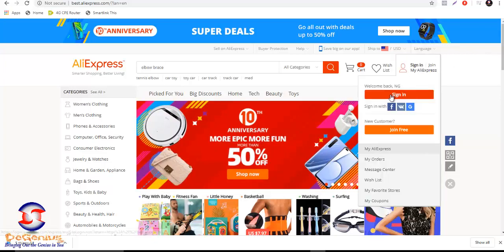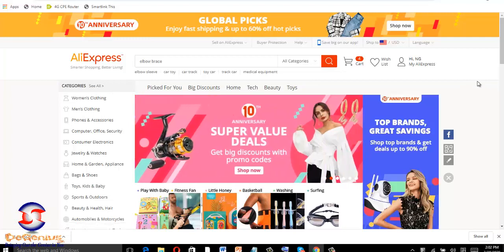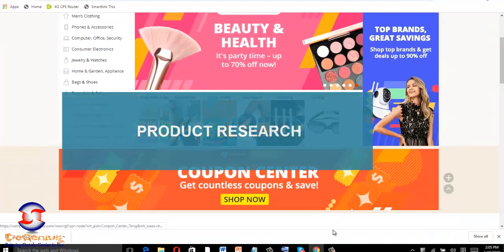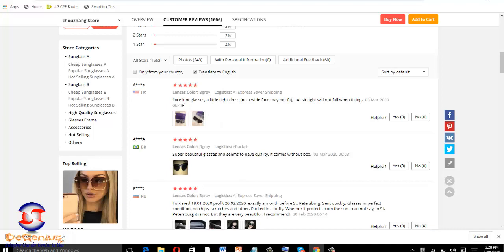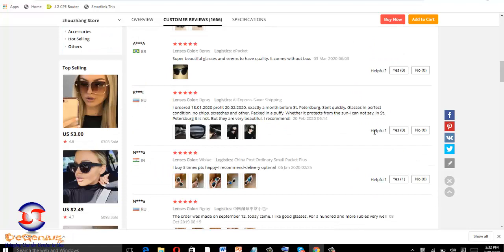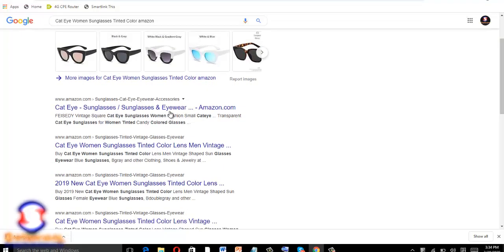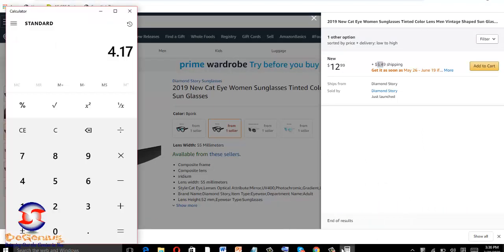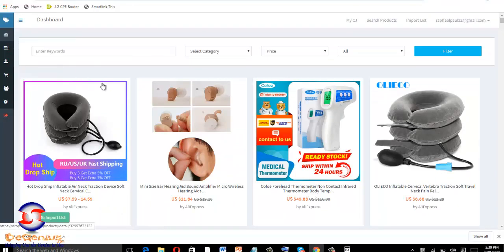Dropshipping Winning Product Secrete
Get complete training plus READY TESTED products 100% inside our brand new dropshipping software and never pay exorbitant monthly fees to shopify, dropified, alidropship etc again.